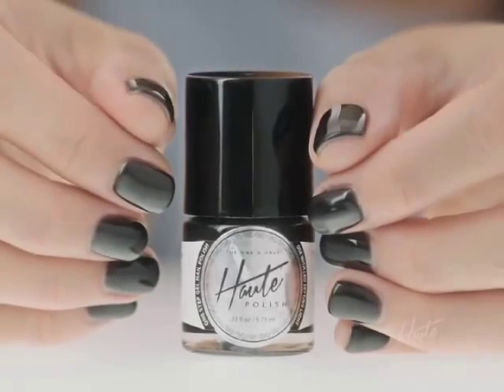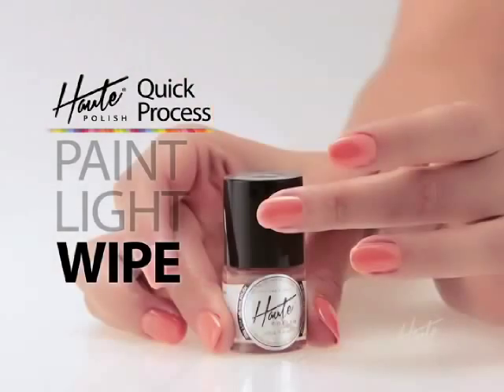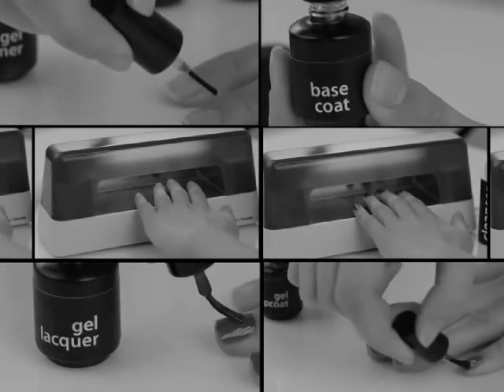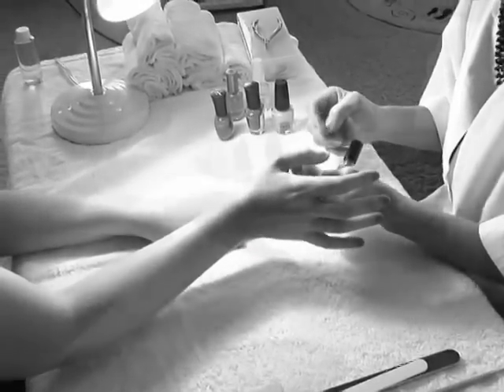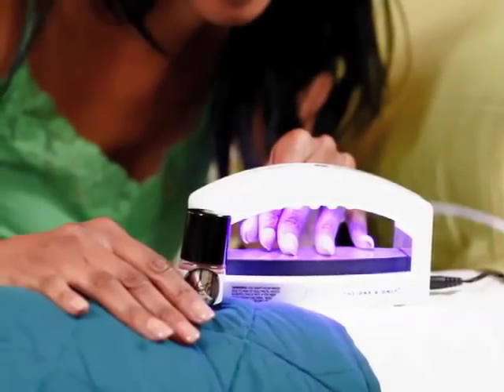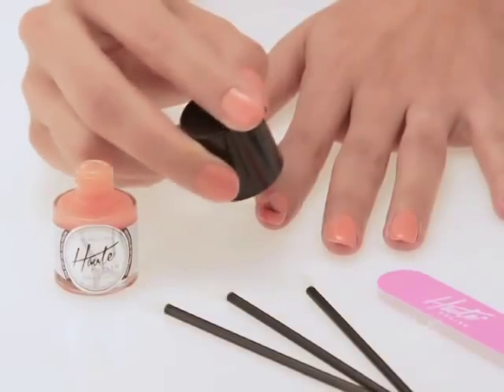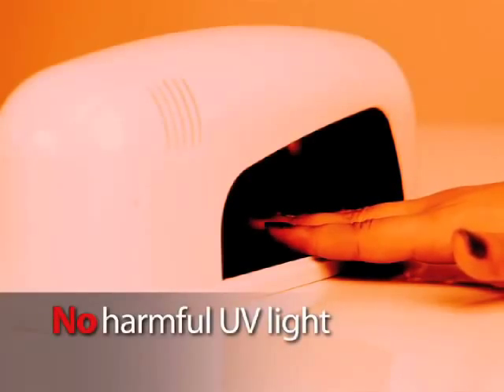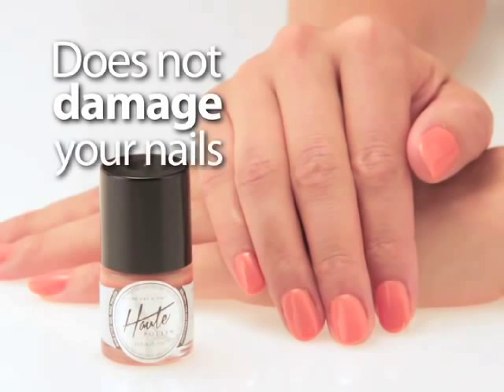Haute Polish an all in one formula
Haute Polish has a revolutionary all in one formula that eliminates the need for primer, base coat and top coat needed on standard gel nails. Now you can have that salon gel nail shine in one application.